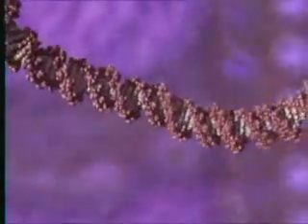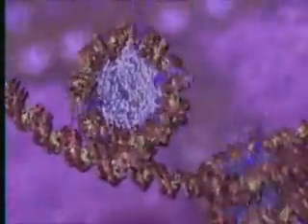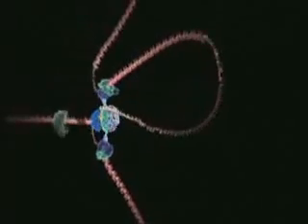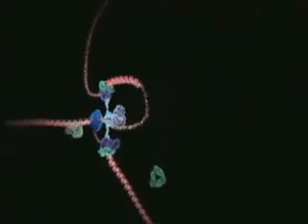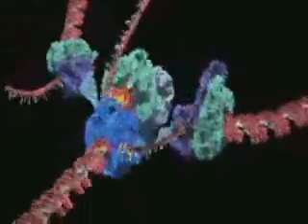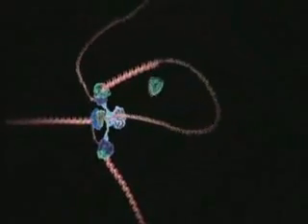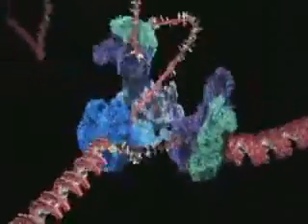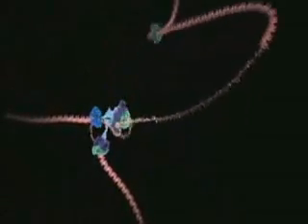DNA wrapping and replication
This animation shows how amazingly DNA wraps and replicates